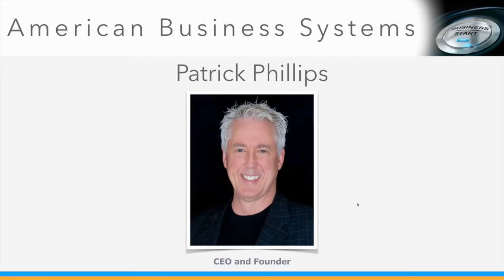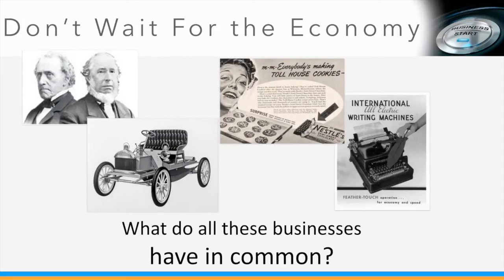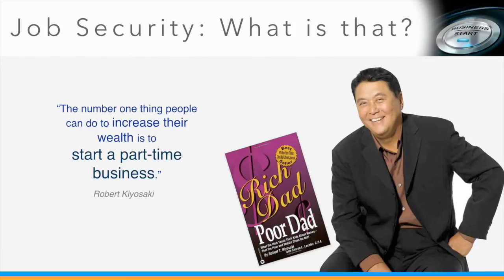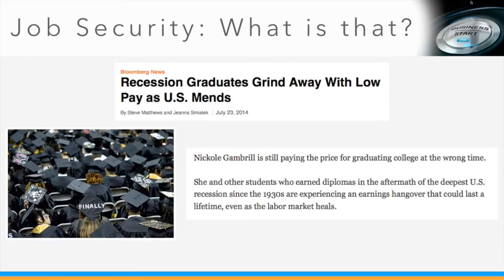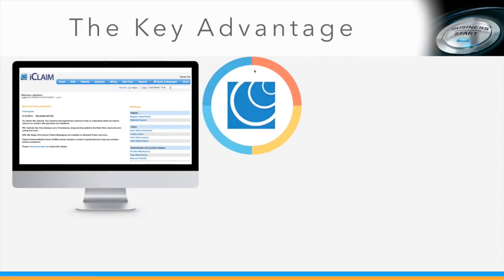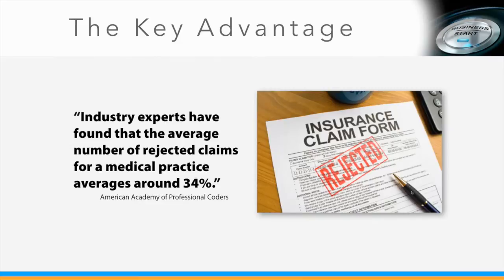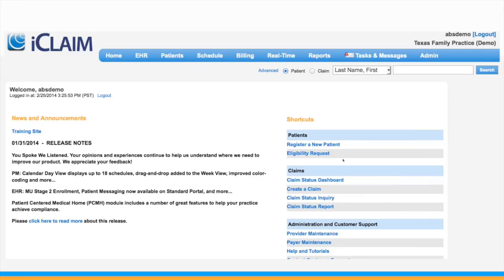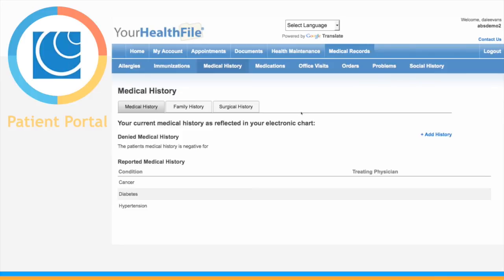Start Your Own Business in the Healthcare Industry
Are you thinking about starting your own business? Being your own boss? Having more time with family, or just tired of working long hours?

You should consider a starting a business in healthcare! During this webinar you will find out why this industry is recession-proof and poised for continued growth like no other.

You will be providing Revenue Recovery for doctors.  They all need help right now and there are not enough trained medical revenue specialists to help all of them.